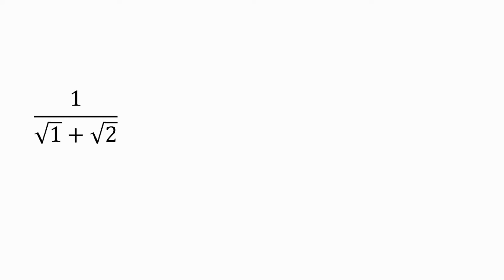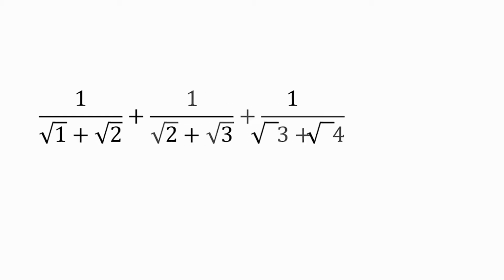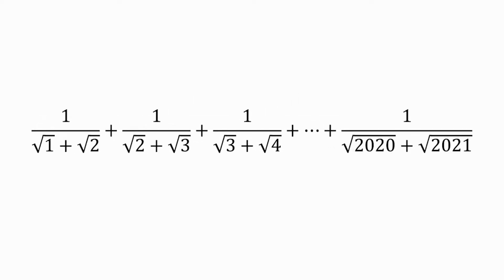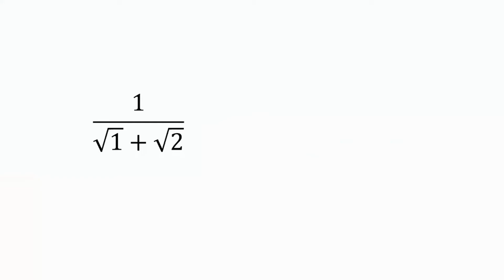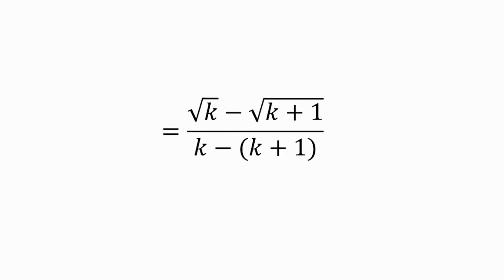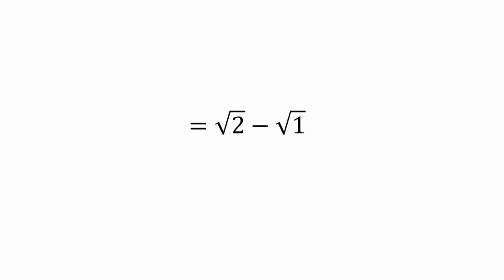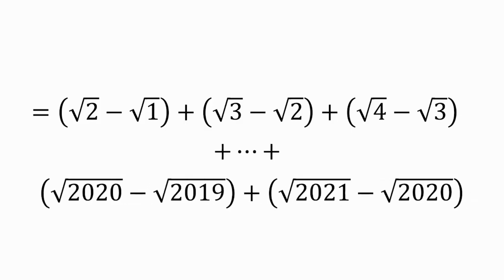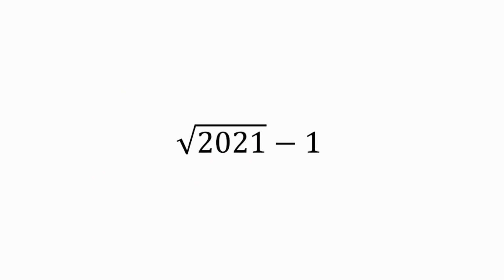Simplify this and You're a Genius!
These radicals in the denominators can be eliminated using a clever trick. You can then simplify the expression very quickly, getting a pretty result.

If you can solve this equation, you're a genius!